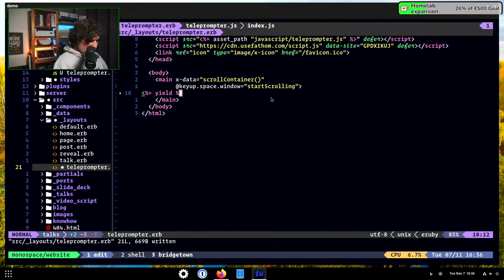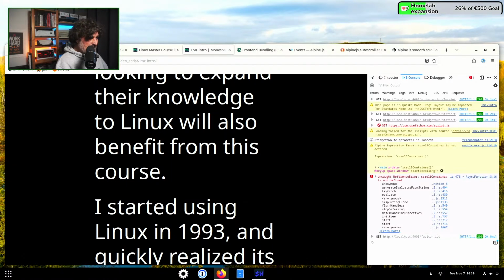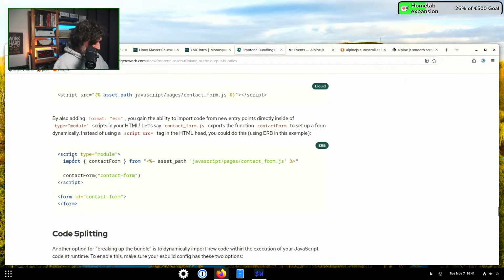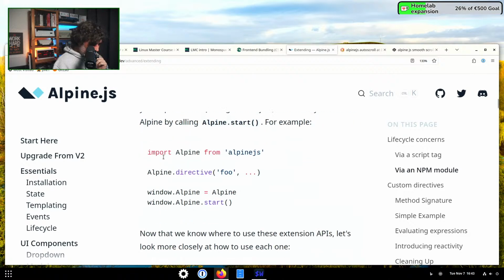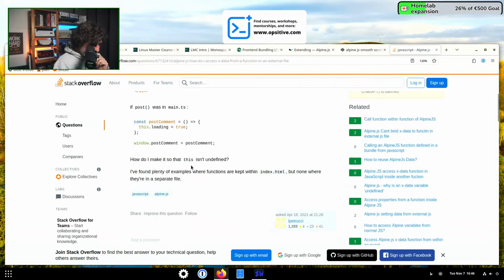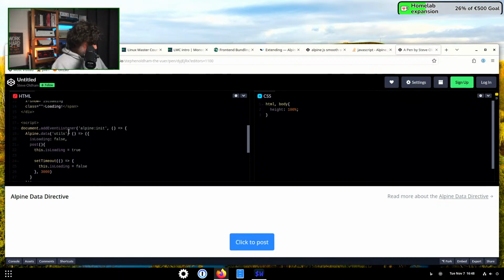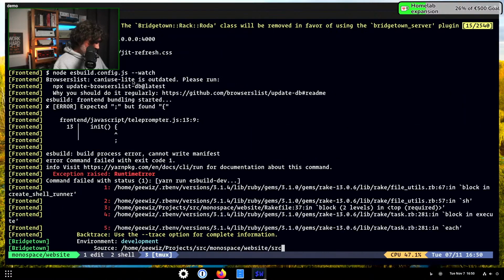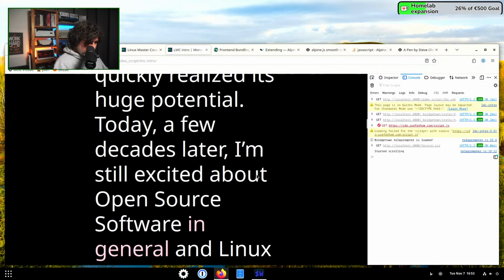Ruby dev + Linux ops + CTO life // !sweet !task !done !officehour !discord !support !stand